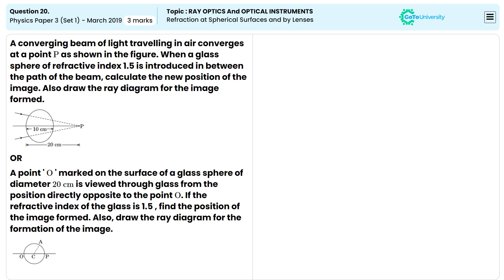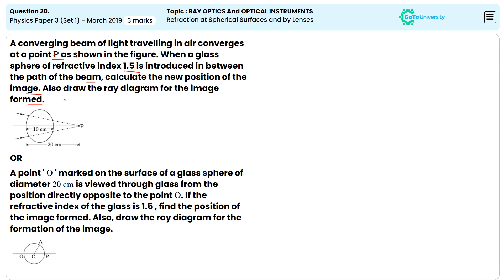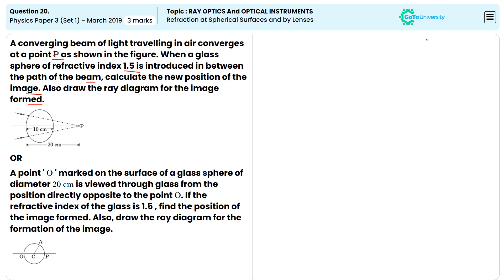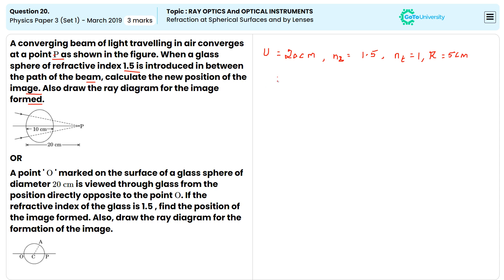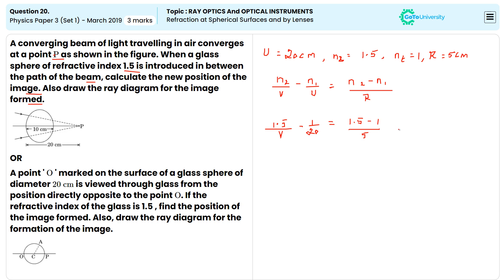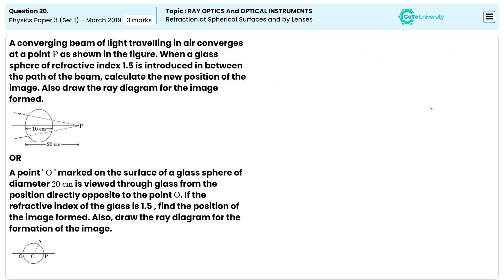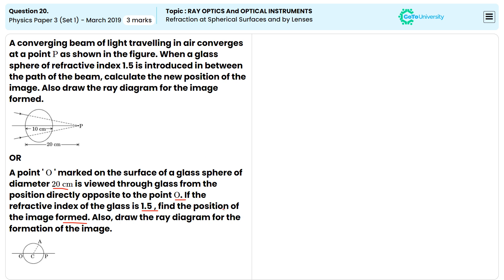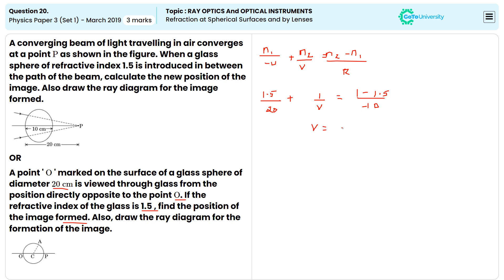CBSE 2019 Paper 3 Set 1 Question 20: Ray Optics - Refraction at Spherical Surfaces and by Lenses